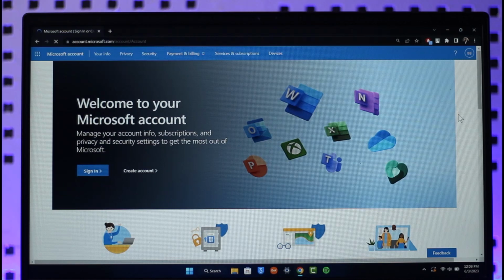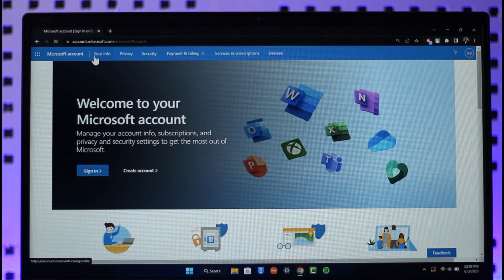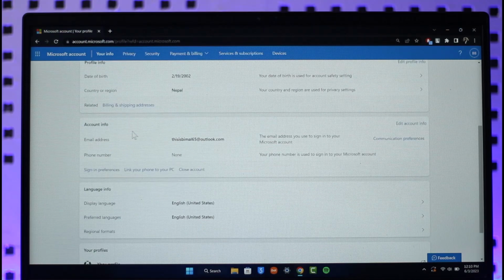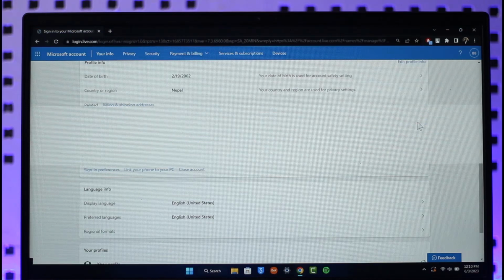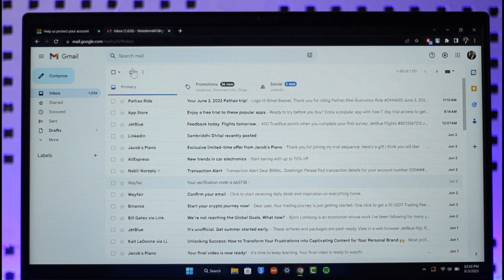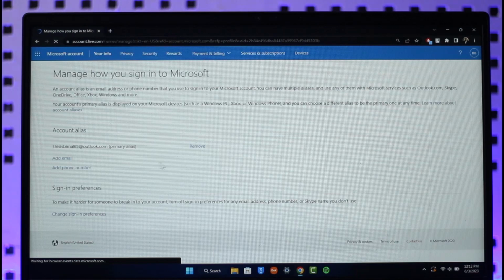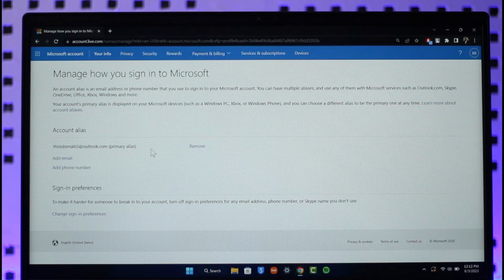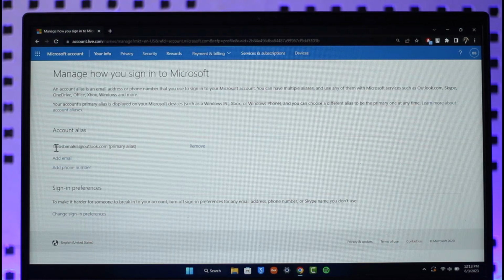How to Change Account Email on Microsoft !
This video guides you through an easy step-by-step process to change your email on your Microsoft account. So make sure to watch this video till the end.

~ Chapters:
0:00 Introduction
0:12 General Info
0:35 Change Account Email
2:44 Conclusion